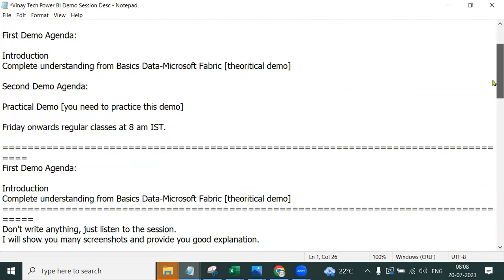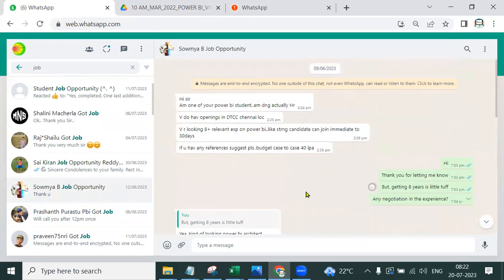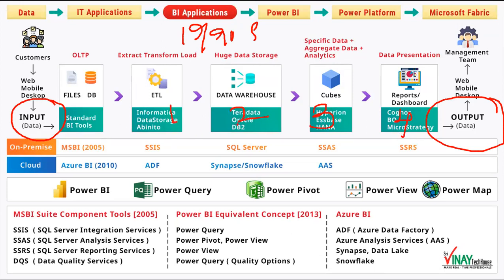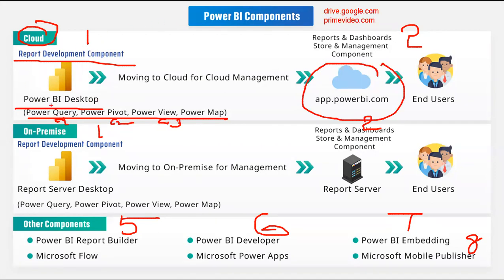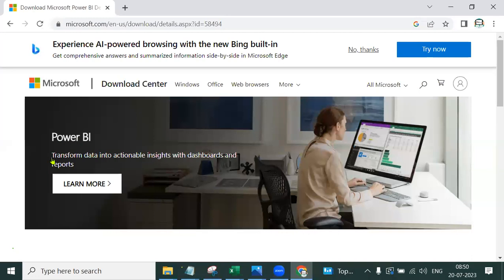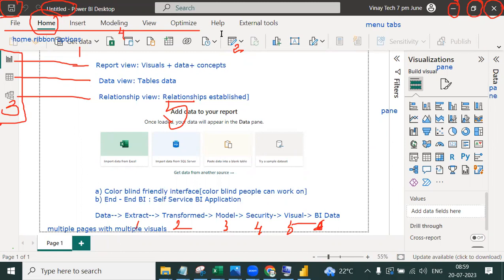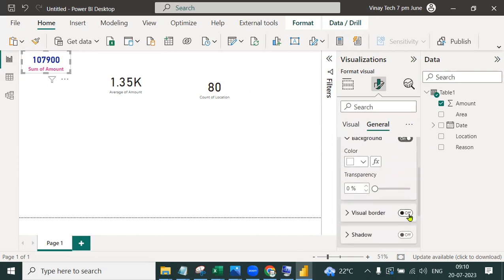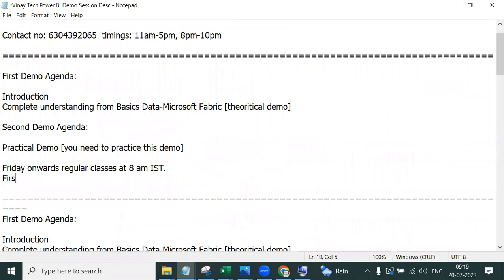Vinay Tech Power BI Second Demo SSBI Example Practice 20 07 2023